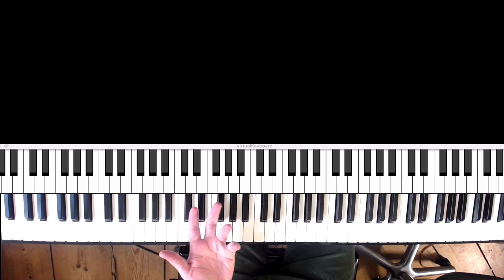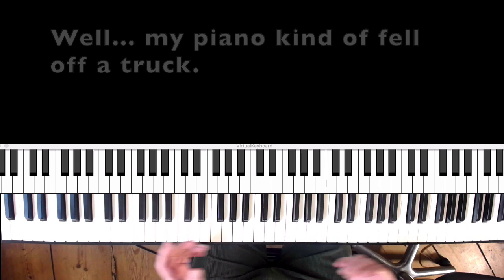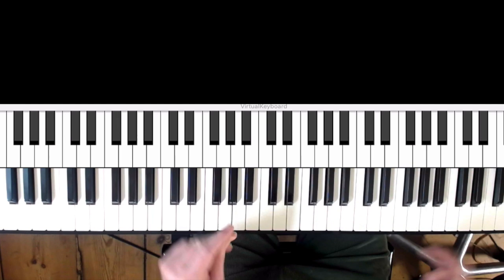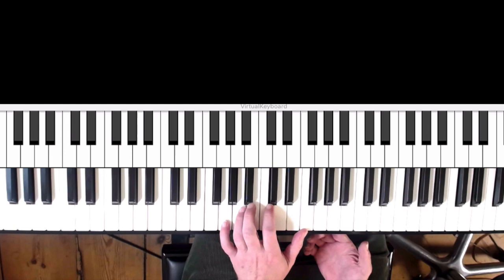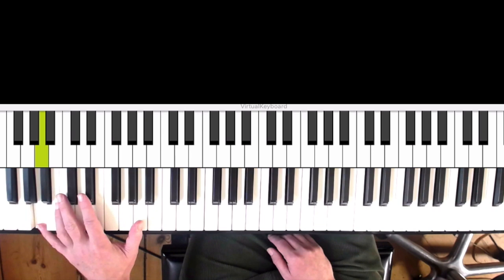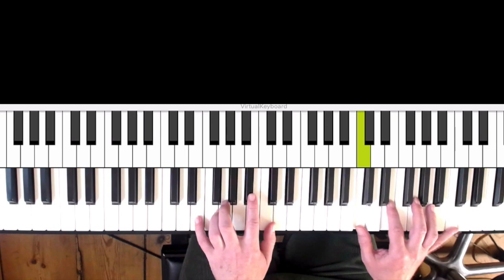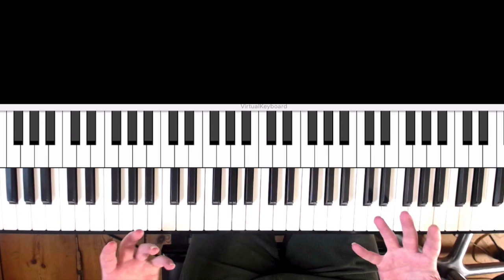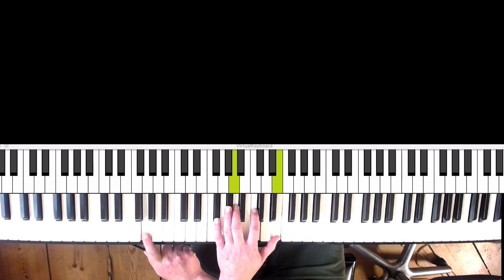How to play a Stride Style left hand in Blues Piano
The Stride left hand gives blues piano a great old school sound. Learn it in this lesson!